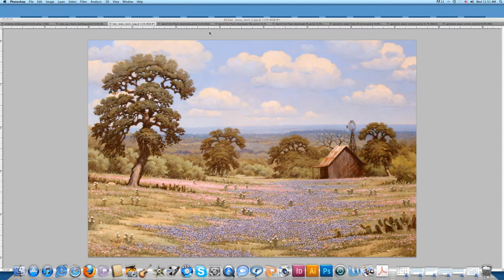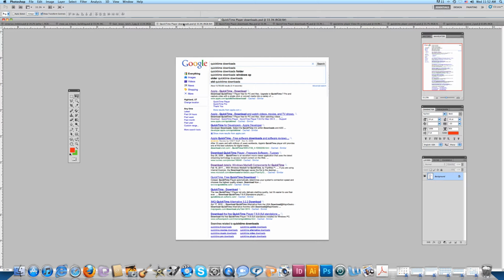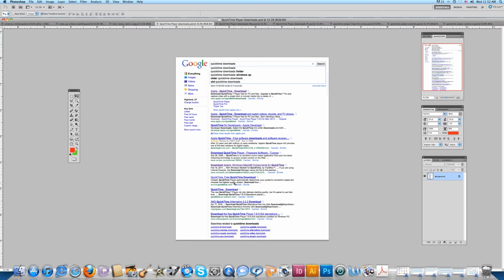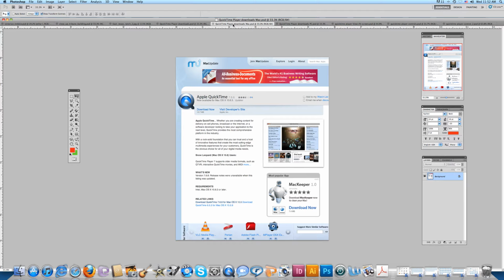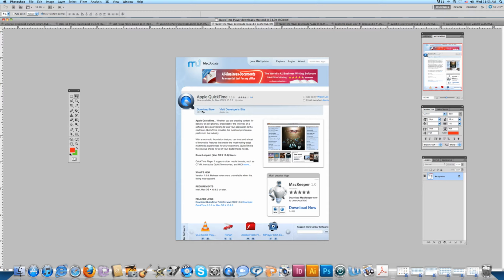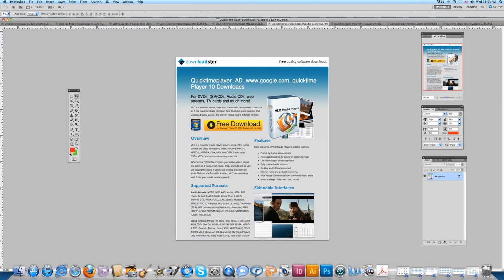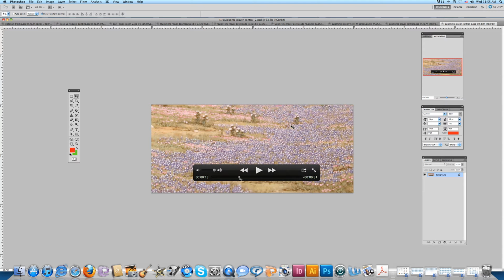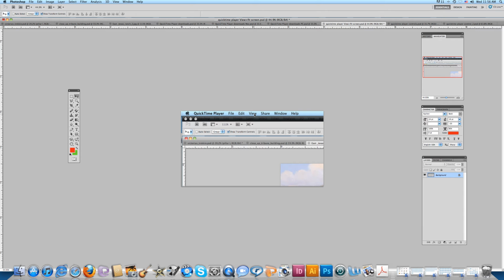DARTG150 Photoshop Week 01 - 01 How to Use Quicktime